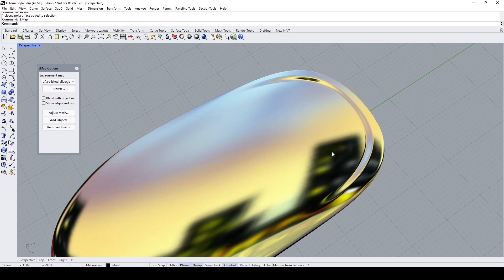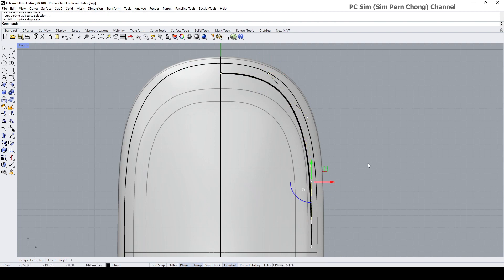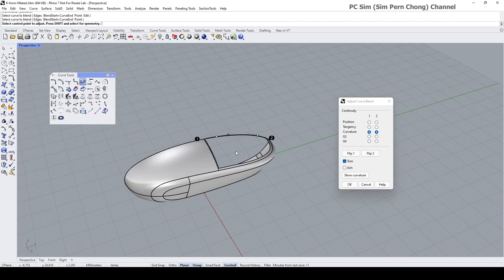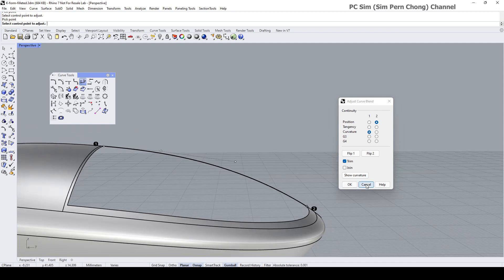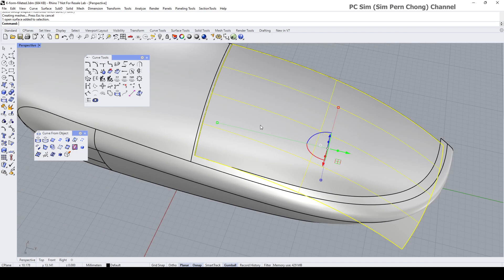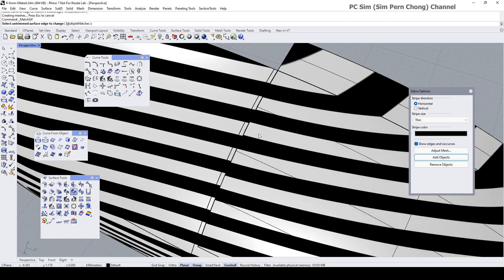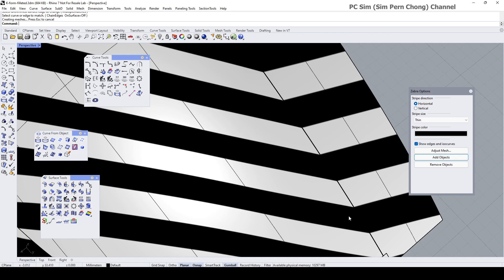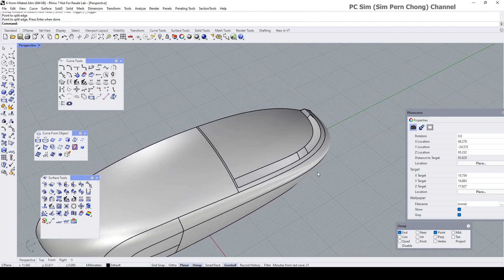Rhino Advanced Surfacing CAD Tutorial: Product Design Detail Styling (Updated) [犀牛3D高级曲面教程：产品设计细节造型]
This is an updated video tutorial about modelling a conceptual styling detail using Rhino 3D.

In this Rhino 3D CAD Tutorial, the modeling process demonstrated is based on NURBS surfacing techniques with strong emphasis on achieving good (G2 or curvature) surface continuity and transition smoothness. It is not based on the newer but less precise Sub-division (sub-D) modelling process. This aesthetic styling detail is fairly typical in automotive, industrial and product design. Industrial as well as automotive designers are often tasked to synthesize aesthetics, engineering as well as business in the development of designs for manufactured products. As such, the models created often have to be of high precision for manufacturability and are not just for visuals.

Users of other CAD packages such as Alias, Solidworks might also find the techniques useful.